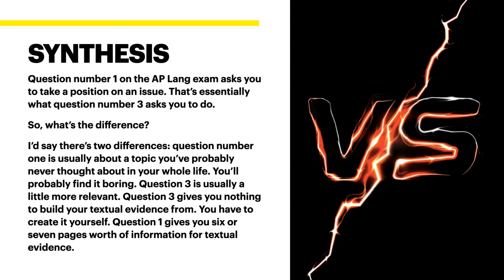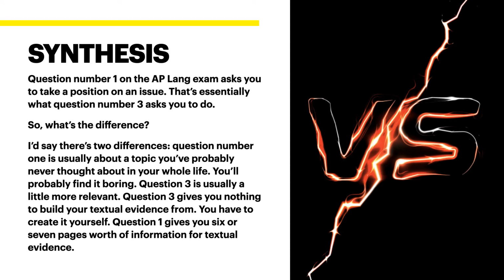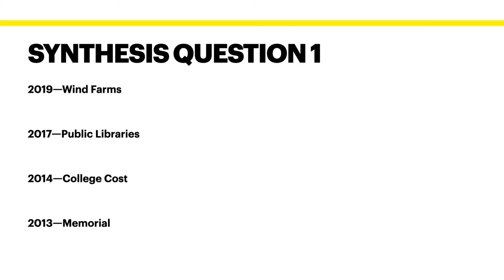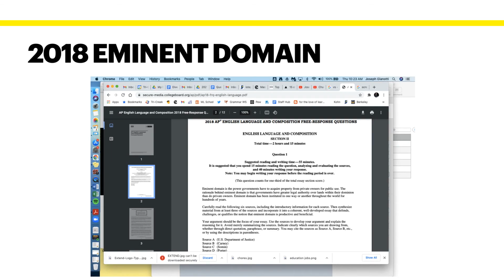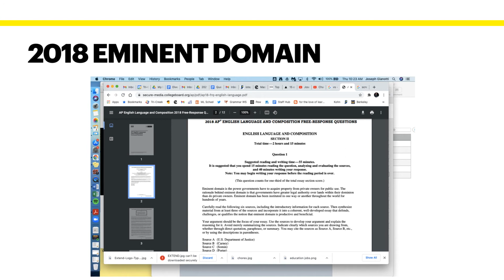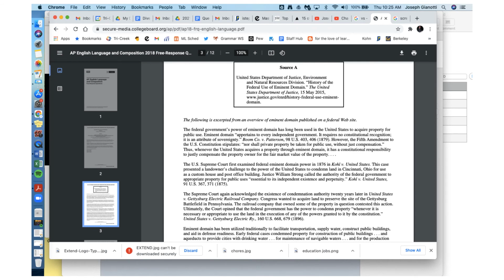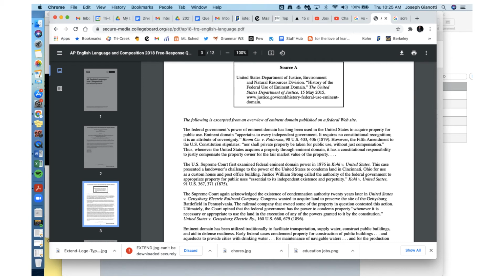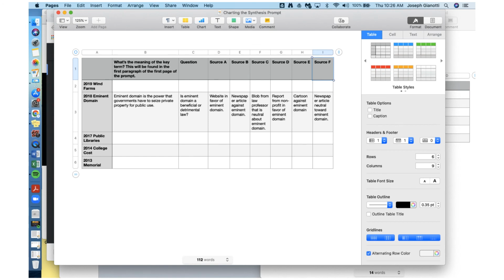Charting Synthesis Prompts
This video describes a prewriting activity for the AP English Languge's Synthesis timed writing that could save you up to ten minutes on the exam. You could then reallocate that ten minutes and write longer essays.